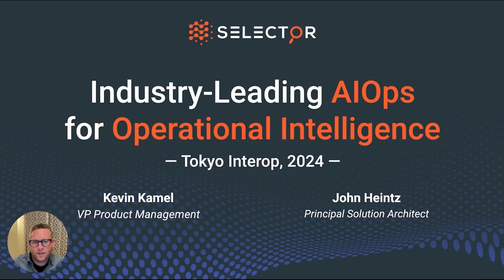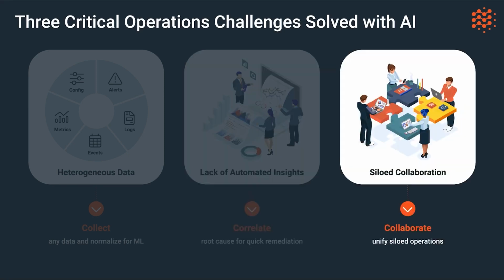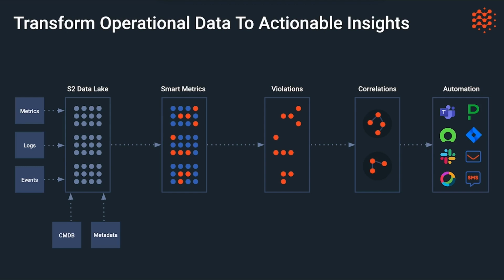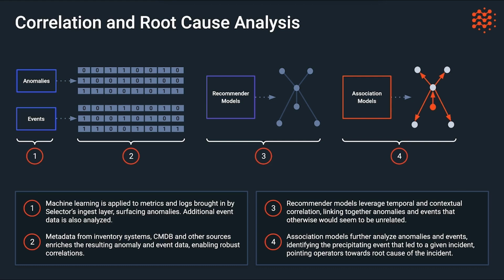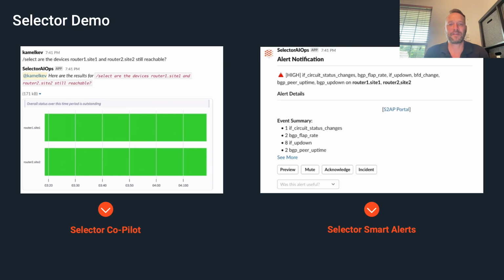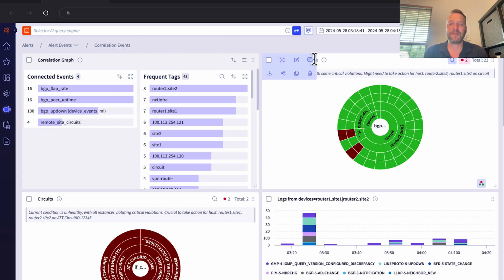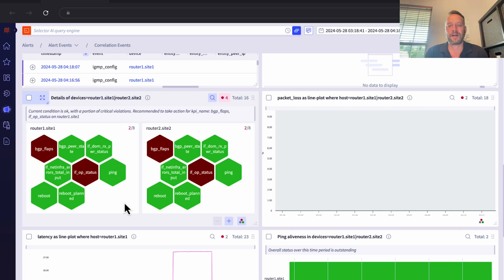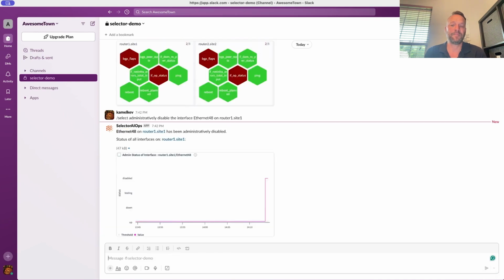Tokyo Interop Presentation xOmClOO6sjc